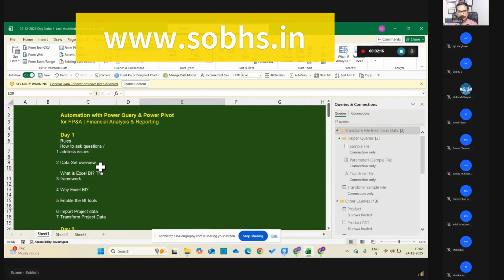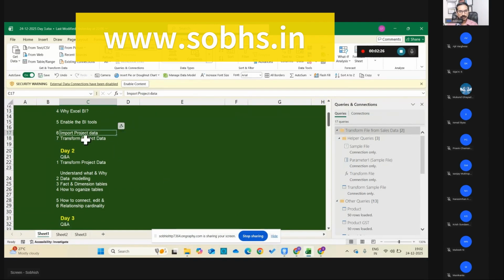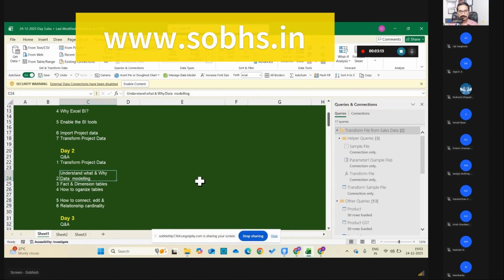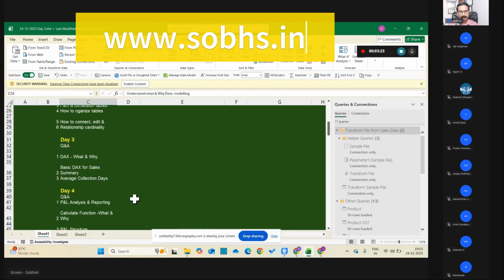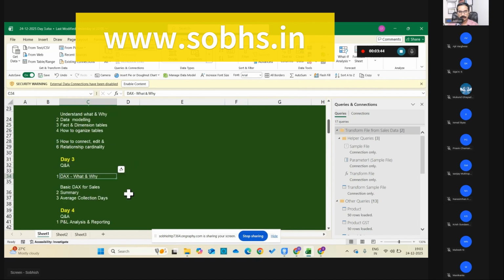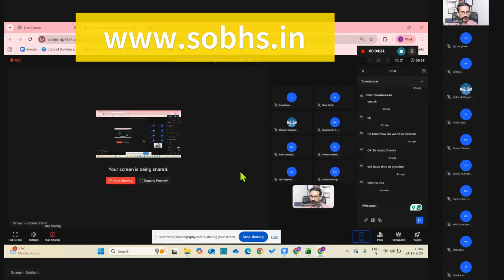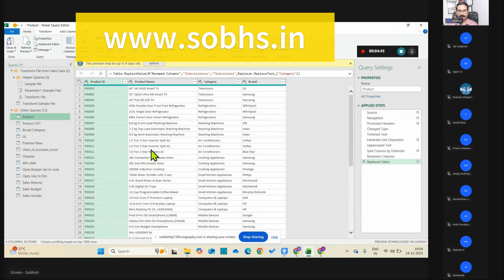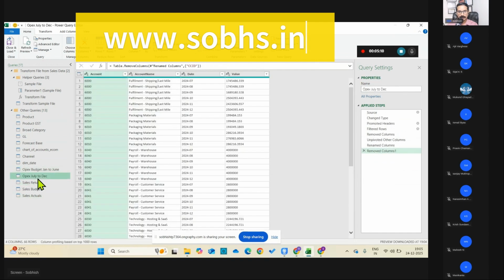Excel Financial Analysis & Reporting Automation Workshop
In this Excel Automation live training snippet, students learn how to use Power Query, DAX, and Data Modeling for Advanced Financial Analysis & Reporting Automation.

Key topics covered:

Building dynamic driver-based scenarios (Best Case, Worst Case, and Conservative).

Sales Analytics and Budget vs. Actuals.

Trend Analysis and Year-Over-Year (YoY) reporting.

OPEX deep-dive analysis on EBITDA performance.

This training is perfect for FP&A professionals, Financial Analysts, and Reporting Senior Analysts looking to automate their workflows.

A training that starts from Level 1 Excel to take you to high-paying analyst skills to confidently solve complex problems.